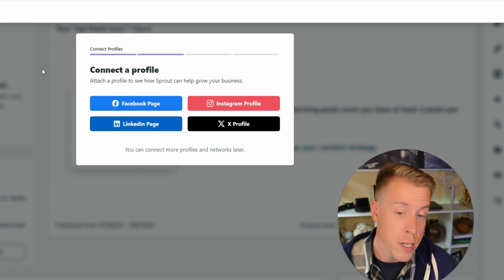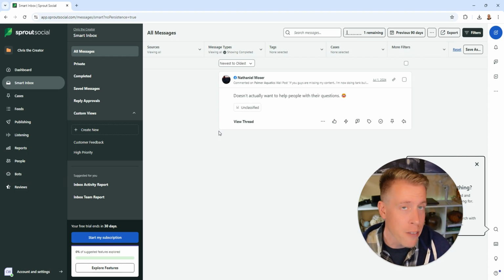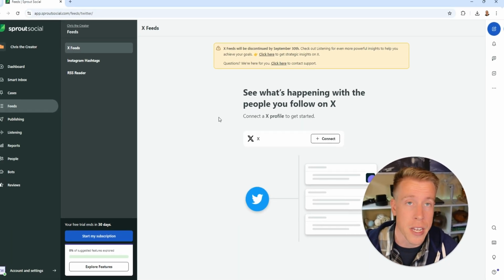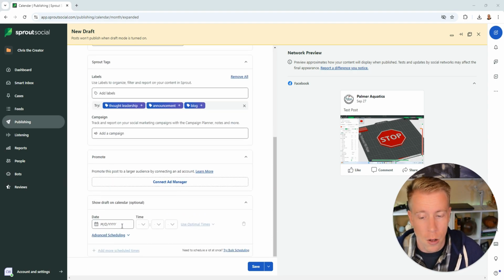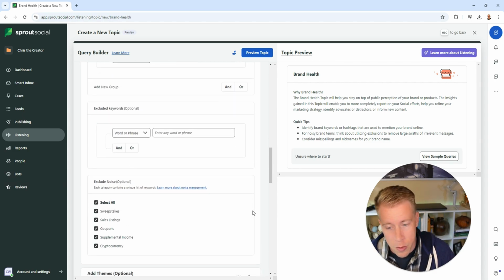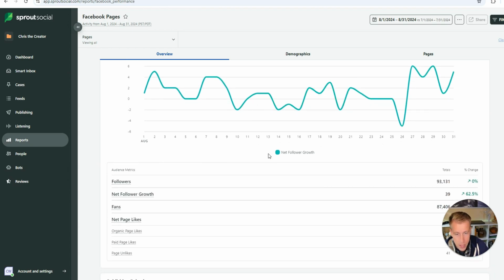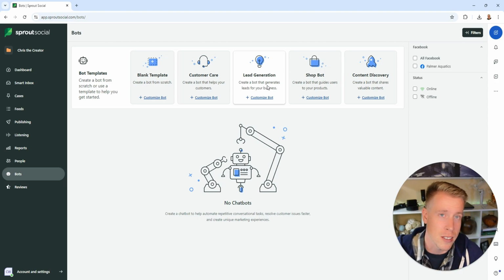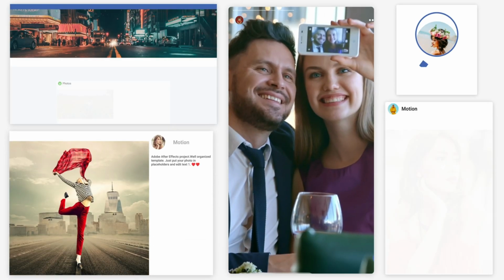Sprout Social Tutorial for Beginners & Features Demo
A step-by-step Sprout Social tutorial for beginners, showcasing its key features and how to use them. From scheduling posts to analyzing data, this demo will help you get started and make the most of Sprout Social’s powerful tools!